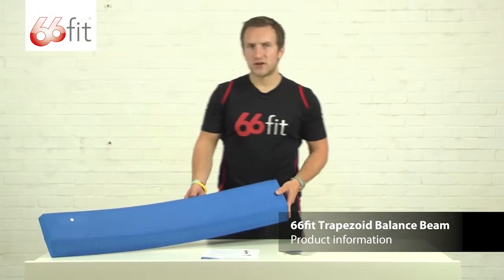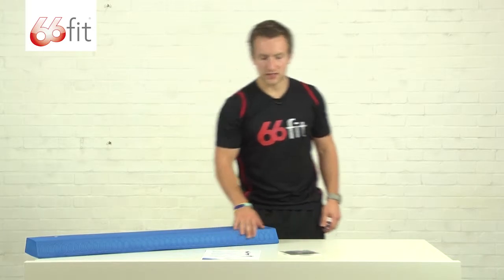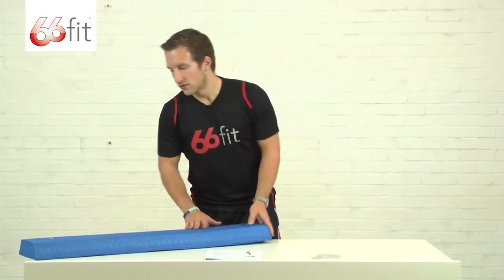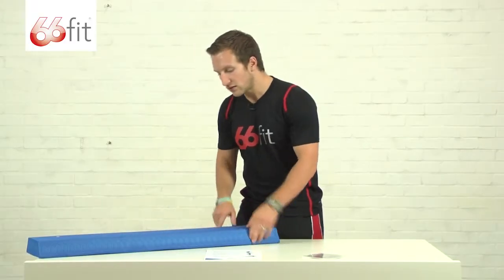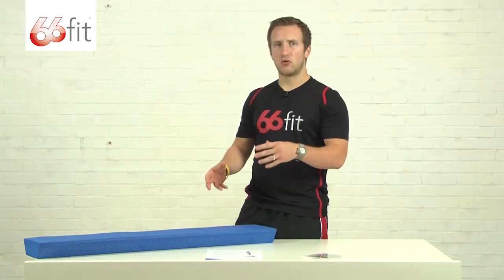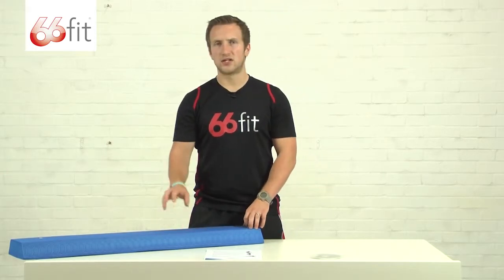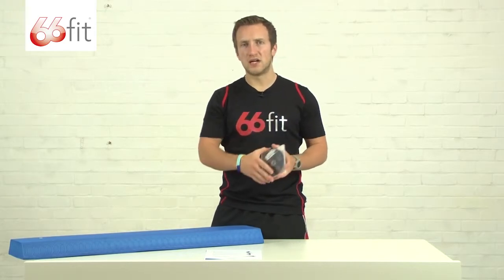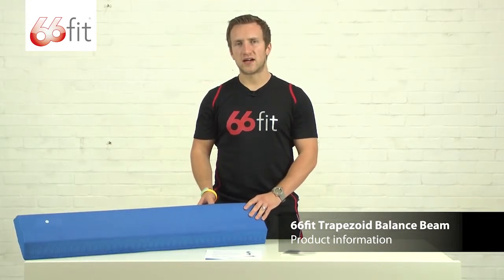66fit Trapezoid Beam with Instructional DVD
This video shows you exactly what is included when you purchase a 66fit Trapezoid Beam. It also includes a comprehensive instructional DVD.